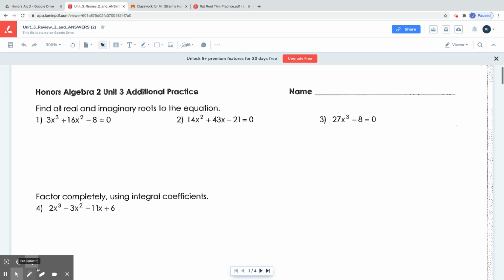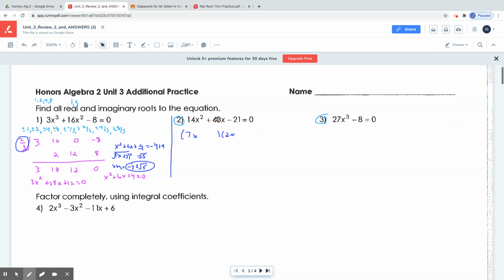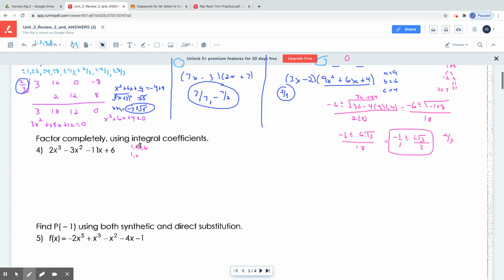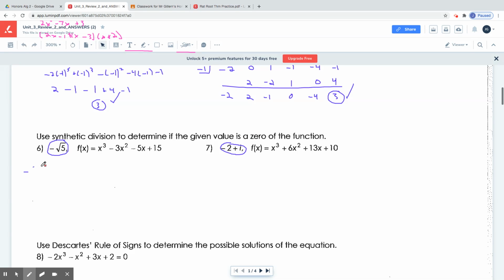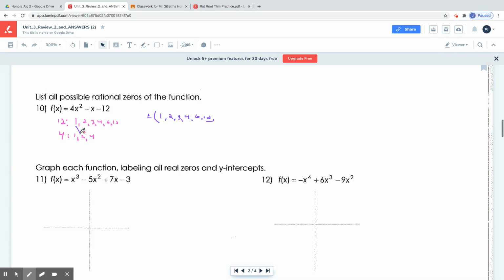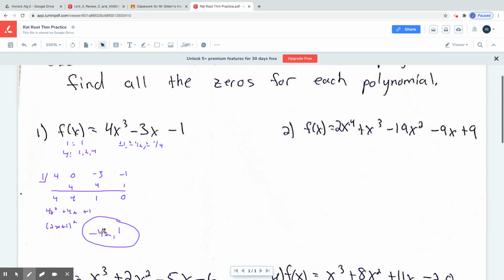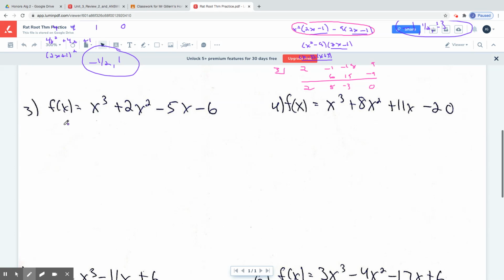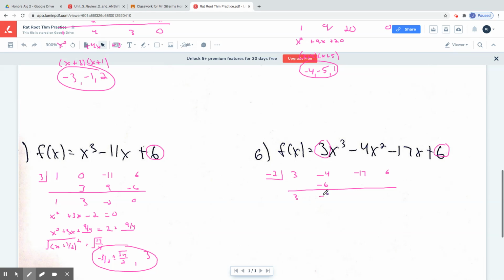Video Answer Key to 2 previous assignments